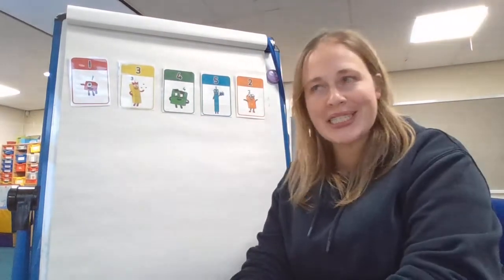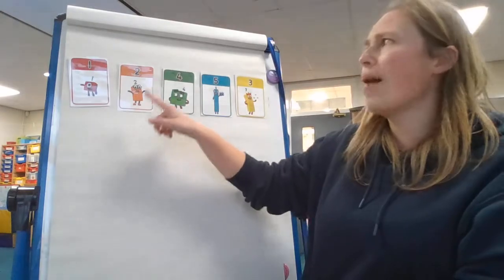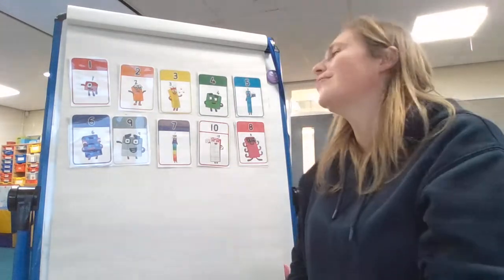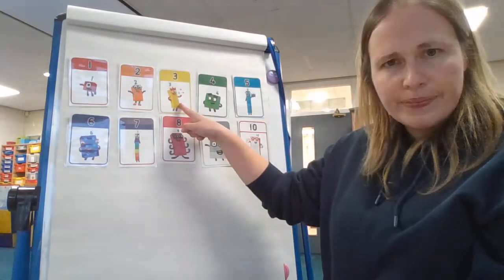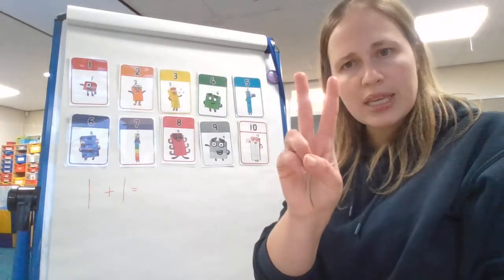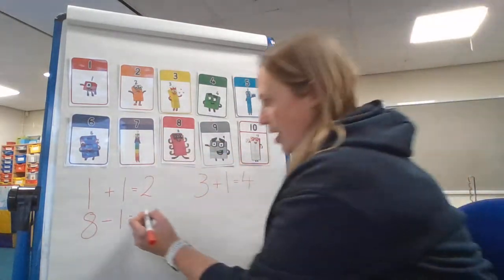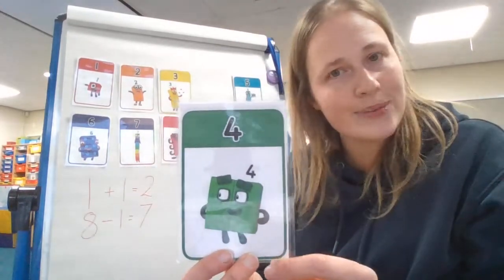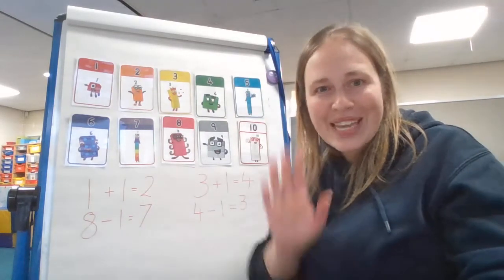Monday 11th January - Maths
A video to follow for today's maths session.